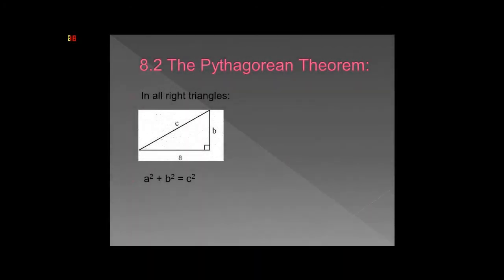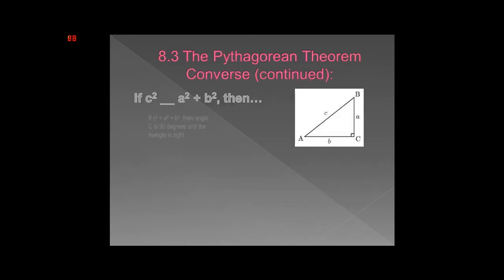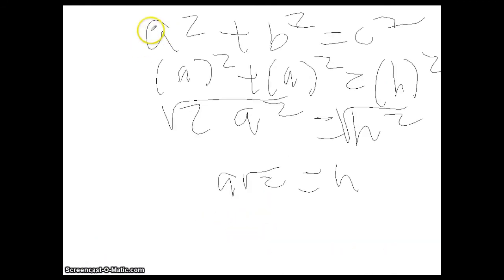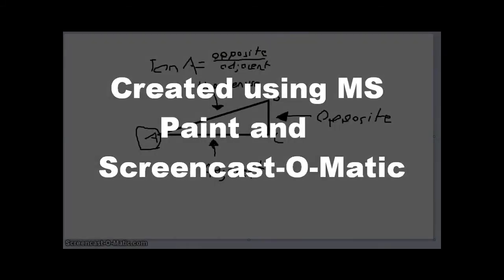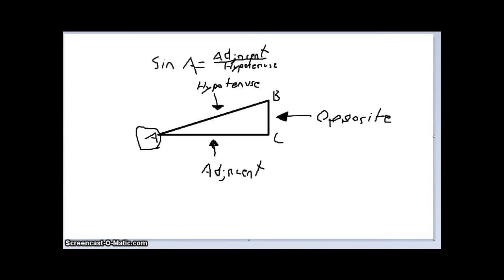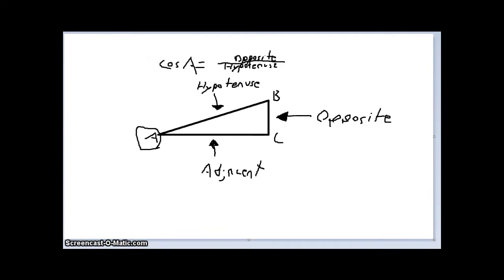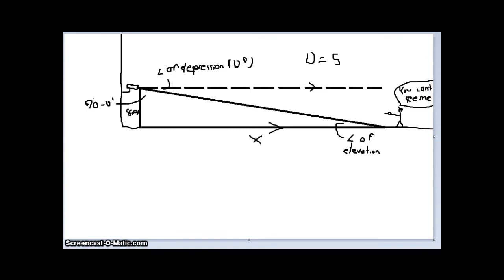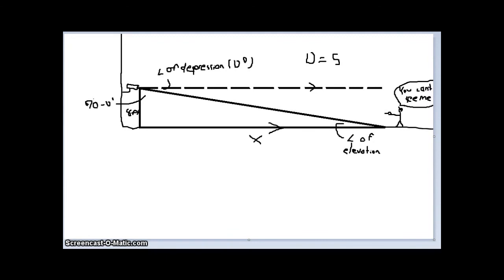Geometry- Chapter 8 Video Project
Geometry project for Mr. Hoang's 6th period class.

Group Members-
Paul Kellogg
Sri Kanduri
Joseph Melko
David Lim

Includes information about similarity in right triangles, the Pythagorean theorem and its converse, Special Right Triangles, and trigonometry in right triangles.